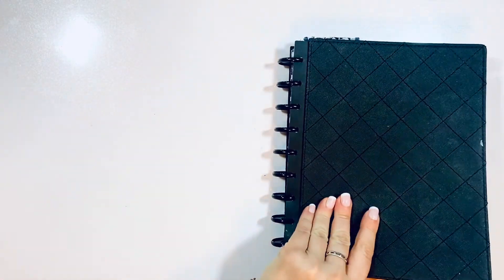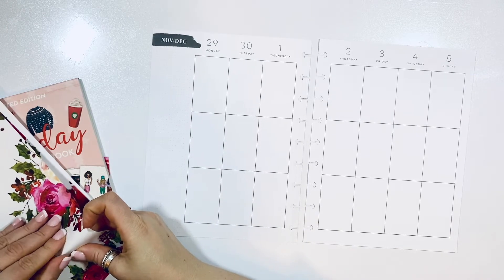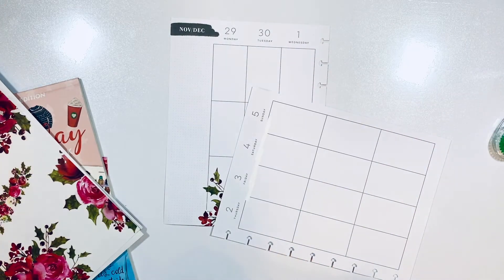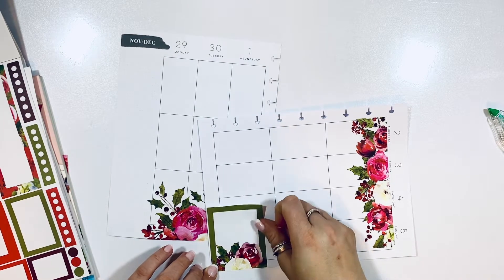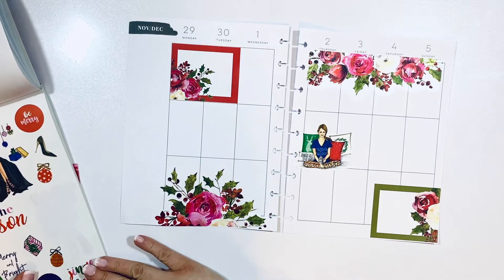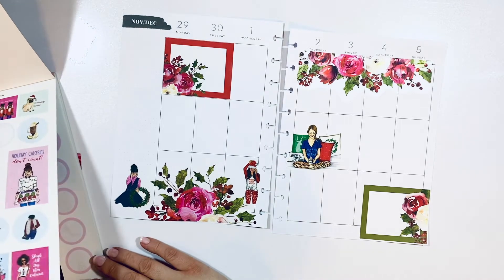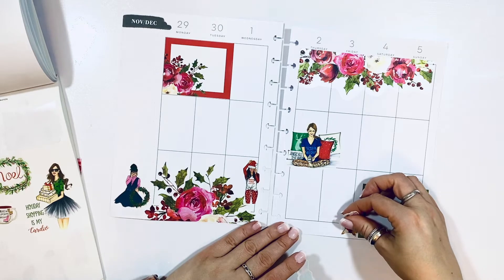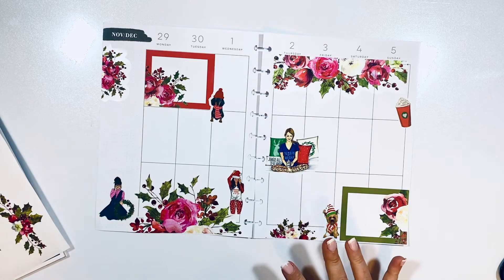Plan With Me | Happy Planner | November 29 - December 5 | Creative Journal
The creative journal planner for this week!

Happy Planning!

SUPPLIES I LOVE:

MUJI PEN
.38 BLACK

.38 BLACK
.38 COLOR

36 colors:
12 colors

Pilot G-2 pens:

The Happy Planner® Checklist Stencils:

Tombow whiteout correction tape:

Ohuhu Markers
40 Markers:
48 Markers
72 Markers
100 Markers
200 Markers

Uni-Ball Gel Impact White Pen:

White Gelly Roll Pen:

Slice 10416 Precision Cutter:

Gold Round Photo Frame :

Pen organizer desk cube:

Pen organizer Cube X :

Happy Planner Colorful Boxes Sticker Book:

Mini Tool Kit & Magnetic Mat by We R Memory:

3-1/2-Inch Gold-Plated, Stork Scissors:

Color Coding Stickers :

Planner Basics Sticker book :

Snap on cover:

Happy Planner Expander Disc :

Amazon Favorites :